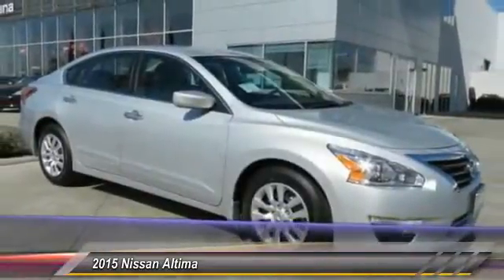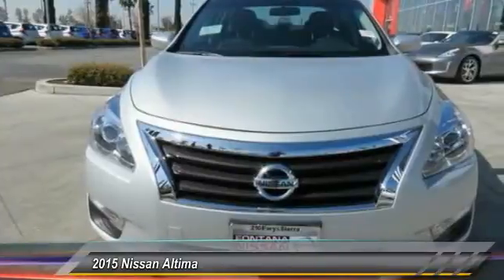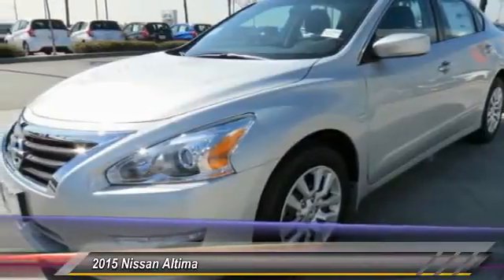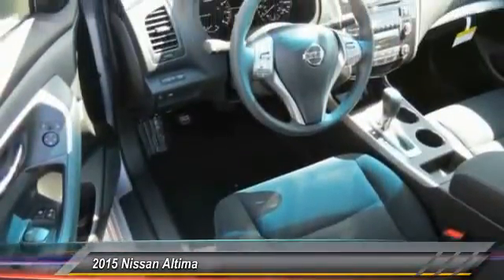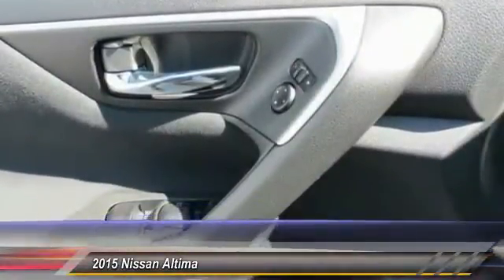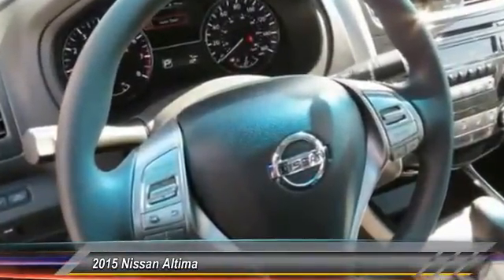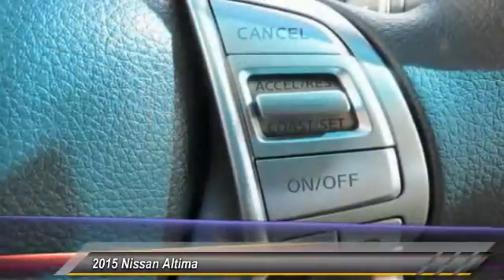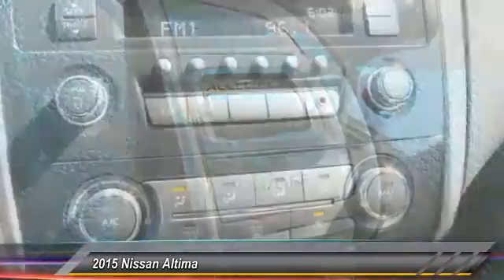2015 Nissan Altima new, Altima, Maxima, Sentra, 370Z, Murano, Fontana, Rancho Cucamonga, Ontario, Sa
2015 Nissan Altima 2.5 S

Fontana Nissan
16444 South Highland Avenue

2015 Nissan Altima-Inland Empire